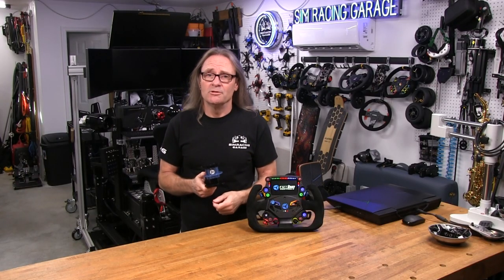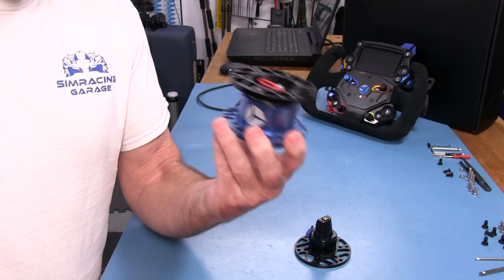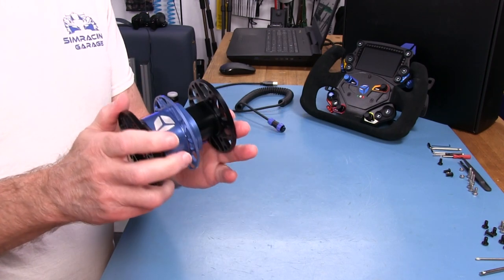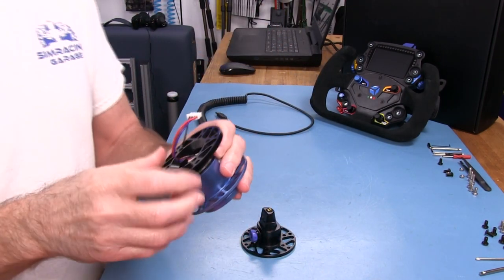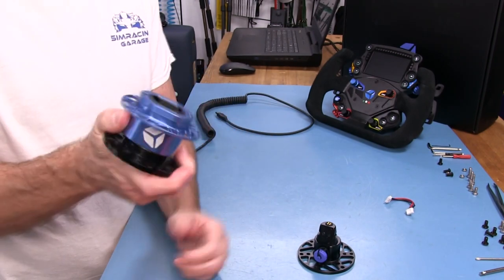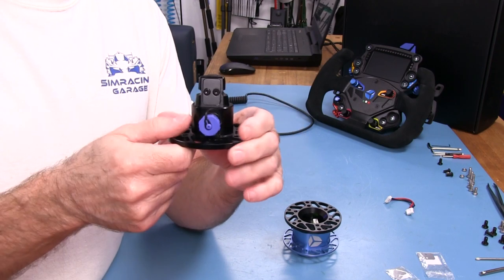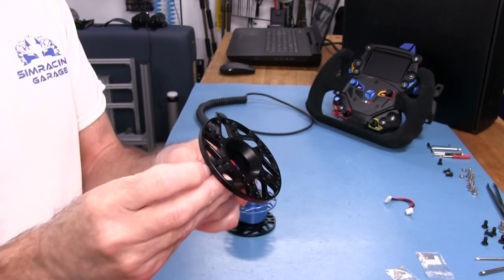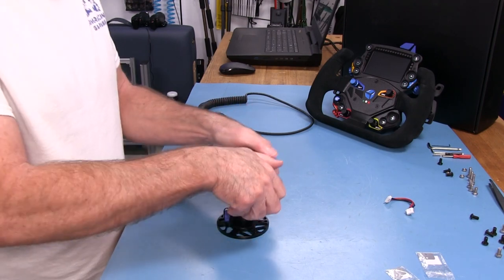Cube Controls QRX QR Review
New Quick Release system for Cube Controls wheels.
Intro: 0:00
Closer Look: 0:53
Using The Shim System: 14:39
Attaching QRX to Wheel: 21:39
Attaching Wheelside Adapter: 28:32
Using QRX System: 31:32
Driving: 34:36
Final Thoughts: 38:21

My current Computer and Monitor setup:
MOBO: MSI Z390 Tomahawk
CPU: i9-9900K Clocked to 4.9ghz
GPU: EVGA 2080ti Ultra
RAM: 64gig
Monitors: 3 27" Asus ROG PG279Q IPS panels at 144hz. 4th